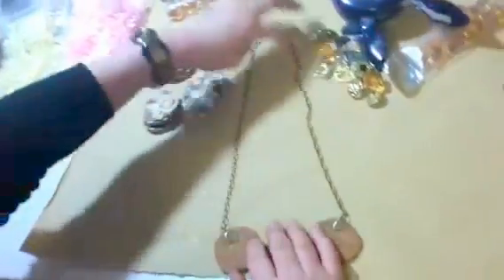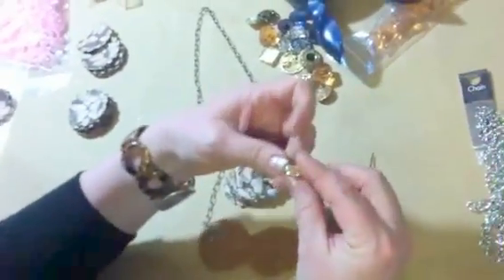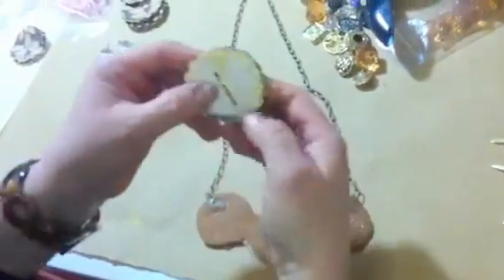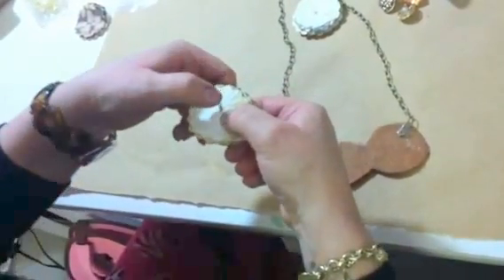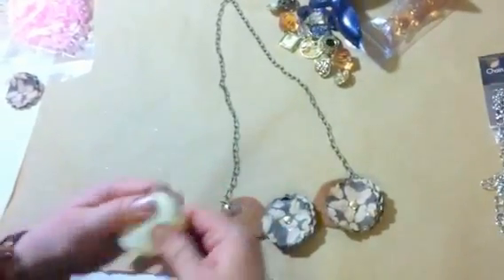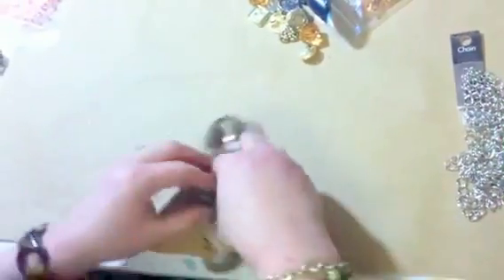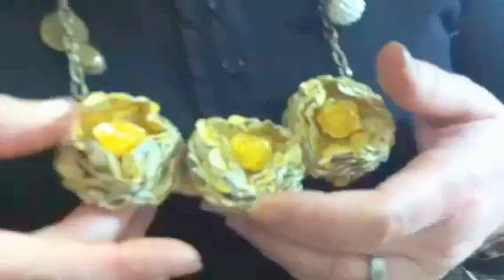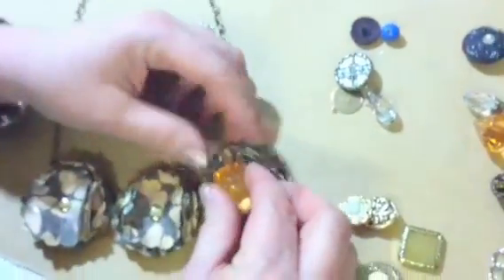Distresed Necklece 2 of 3